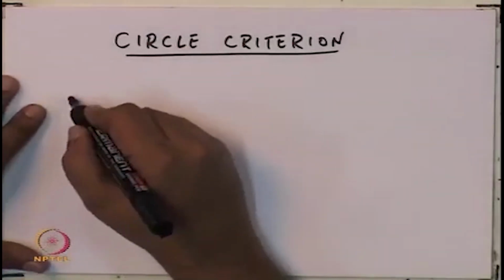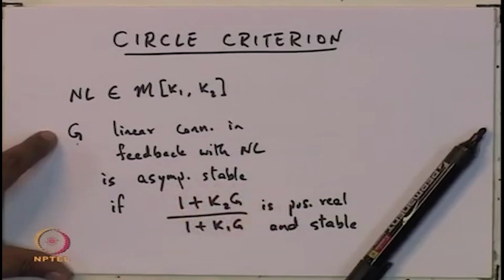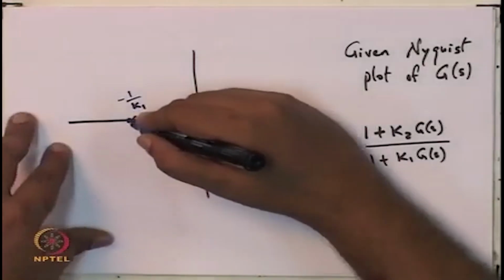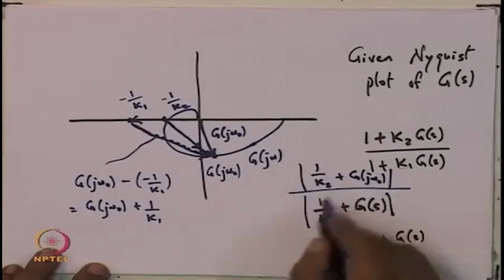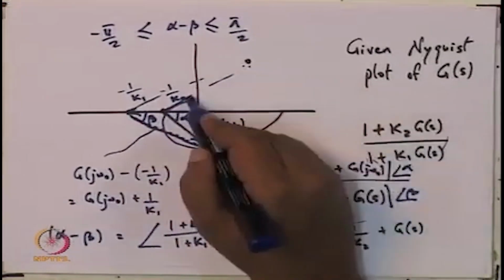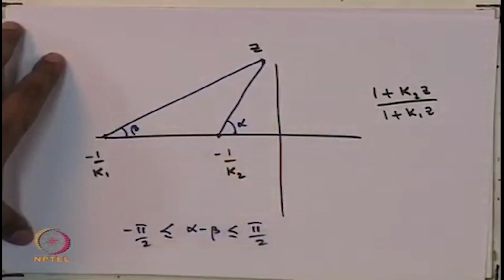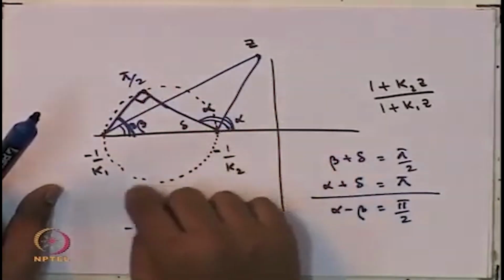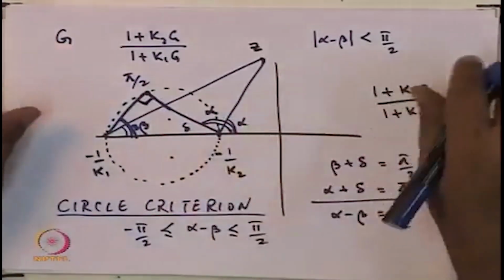Circle criterion forÃ¿PR